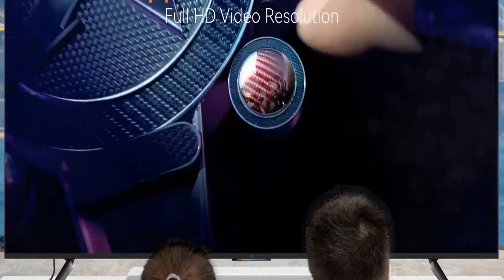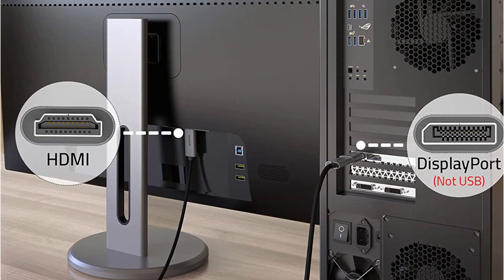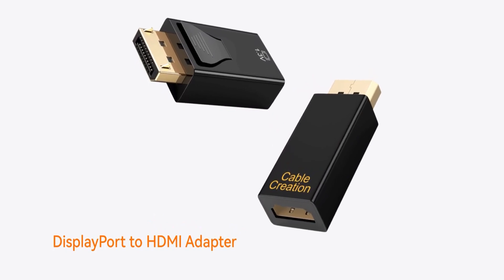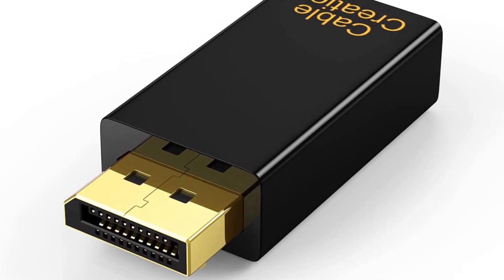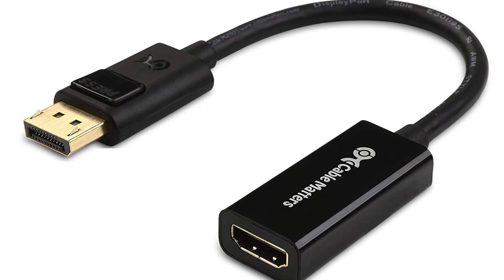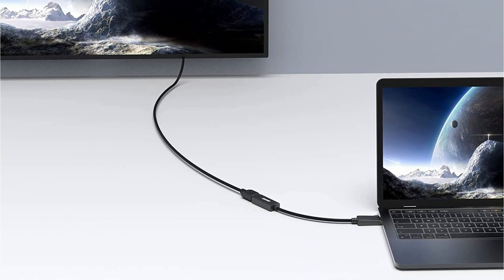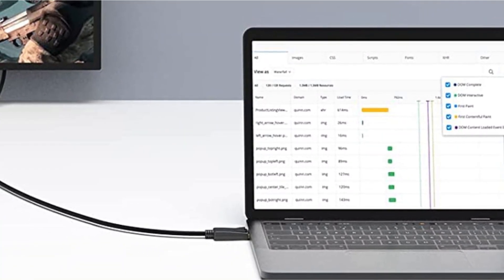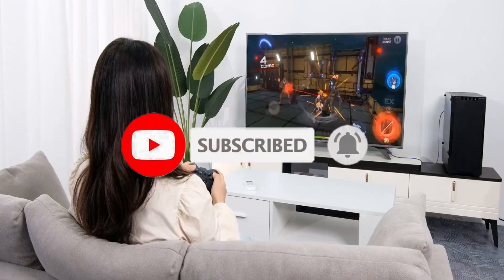Top 5 Best DisplayPort to HDMI Converters - Which one to pick?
➜ Links to the Best DisplayPort to HDMI Converters  2023 we listed in this video:

1.Starware DisplayPort to HDMI Adapter
2.CableCreation DisplayPort to HDMI Adapter
3.Cable Matters DisplayPort to HDMI Adapter
4.Benfei Gold-Plated DisplayPort to HDMI Adapter
5.Avacon DisplayPort to HDMI Adapter

In this video, we’ll be comparing the Best DisplayPort to HDMI Converters  that are designed for different kinds of users. We will take into consideration performance, features, and price; so you can decide which is best for you.  All the products on our list were selected based on their own inherent strengths and features.
We’ll ensure which Best DisplayPort to HDMI Converters r is best for you, and what you can expect to get in return for your money.  We’ll help you decide if one of the models on our list seems like a great purchase.